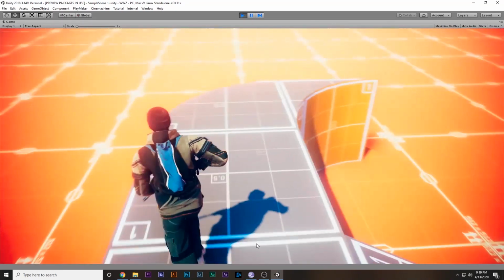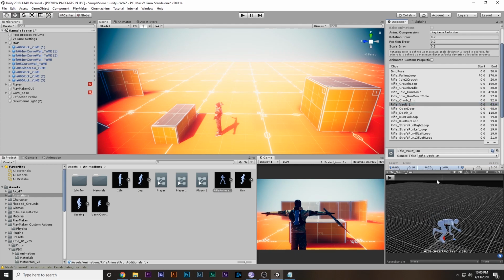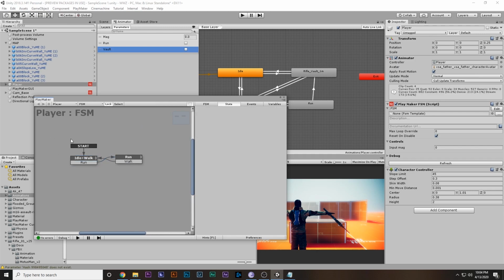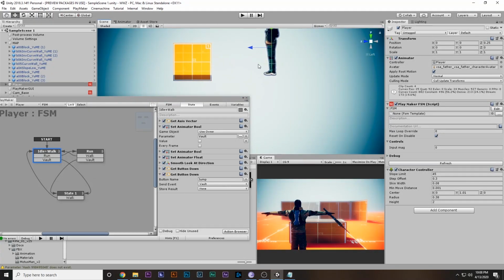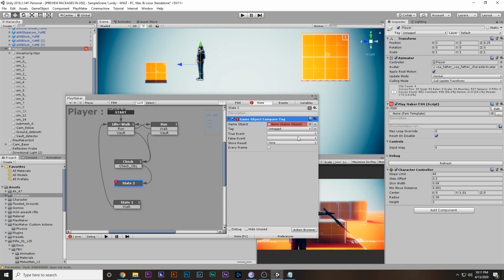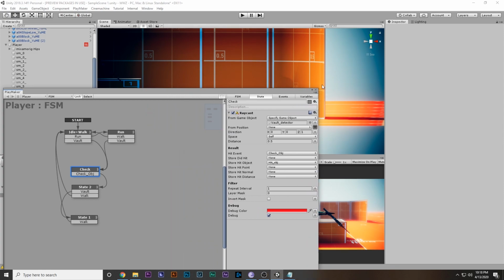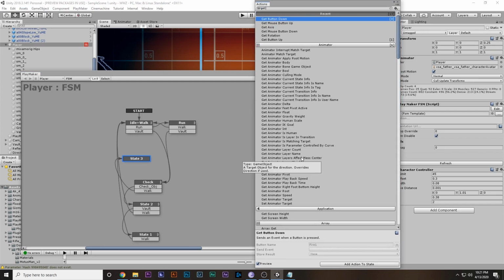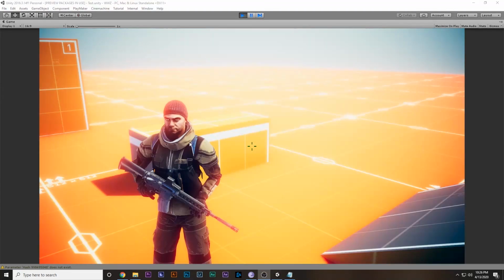Parkour System_Survival-Shooter Game in Unity_PART_2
Hey everyone! This is a very detailed and in depth tutorial series in which we will try to recreate the World War Z game in Unity.
But in this video we will make the vaulting system like World War Z

This is a survival game in we will cover :-
 ►Third Person Movement
 ►Vaulting System
 ►Multiple Weapons
 ►Ammo-nation and Reloading
 ►UI
 ►Enemy Health / Player Health
 ►Enemy AI
 ►Zombie Waves